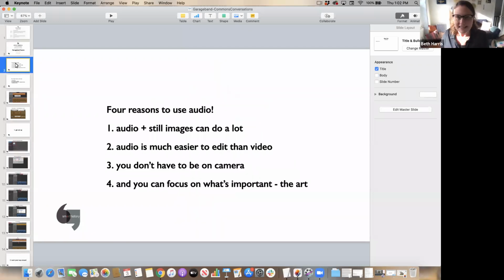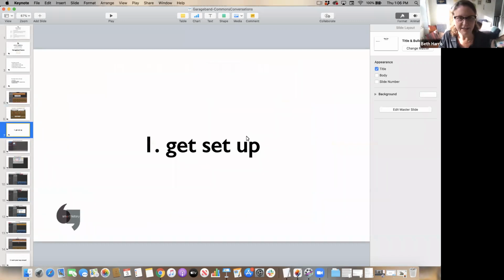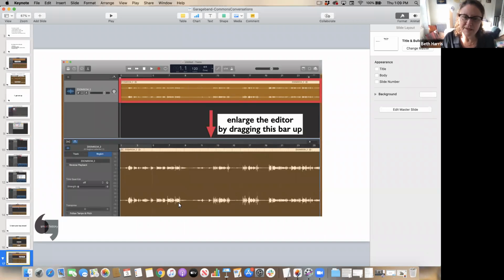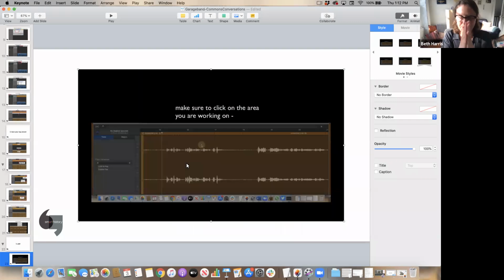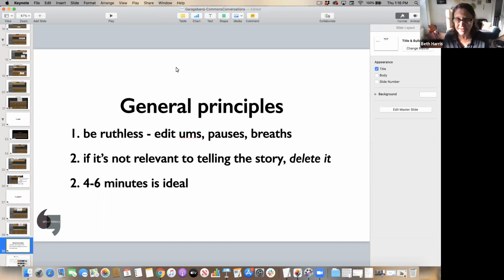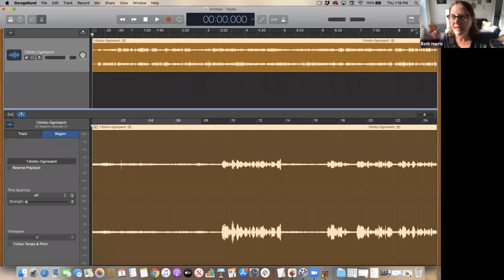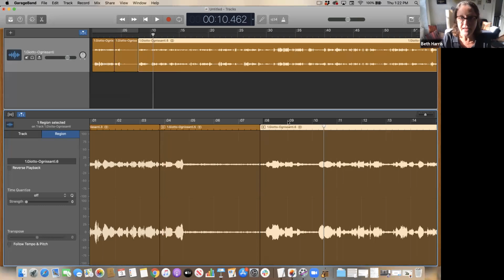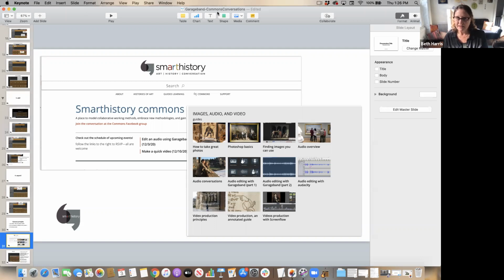From a live webinar: Garageband basics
Remove the “ums”! In just half an hour you can learn the basics of editing audio in GarageBand. Add a few images and you’ve got a video!

From a live webinar on 12/3/20